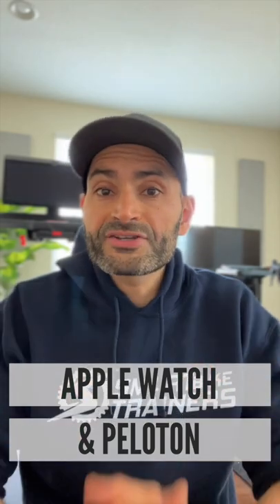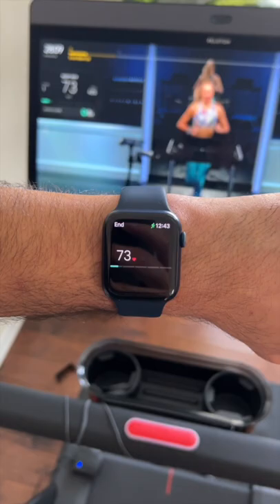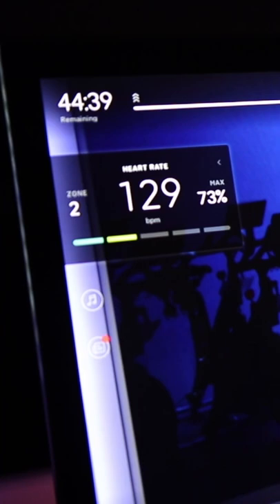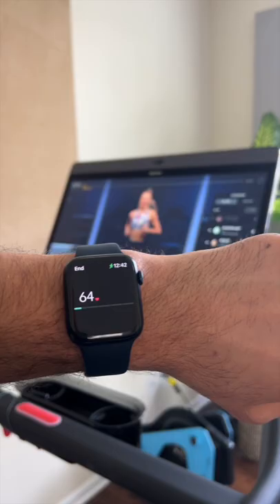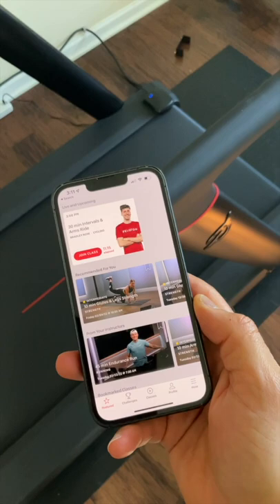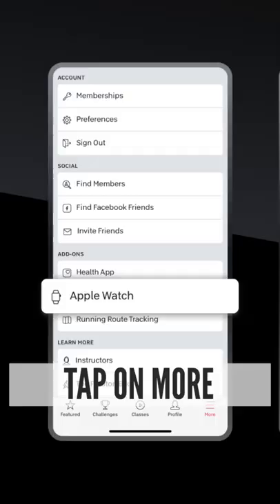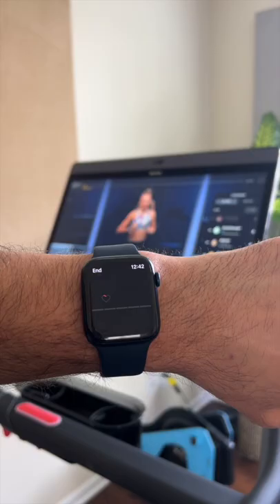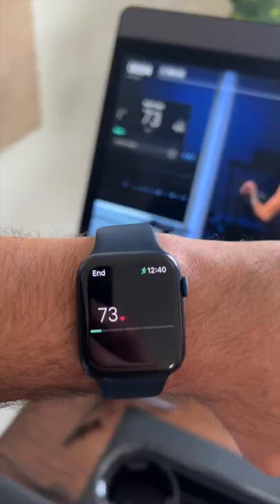How To Use Apple Watch as a Heart Rate Monitor With Any Peloton Device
Peloton just released an update that lets your use your Apple Watch as a heart rate monitor.

This means you can use your Apple Watch as a heart rate monitor with any Peloton device including the original Peloton Bike, Bike+ and the Peloton Tread.

► Trainers I recommend:
Tacx NEO 2:

►  ANT+ to Bluetooth Transmitter:
-- 4iiii Heart Rate Monitor

-- Garmin ANT+ Key